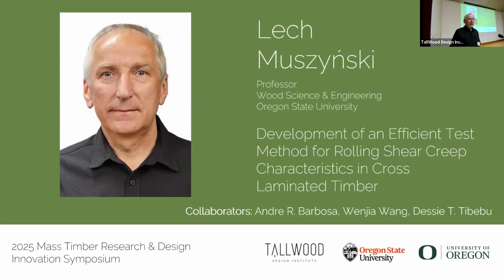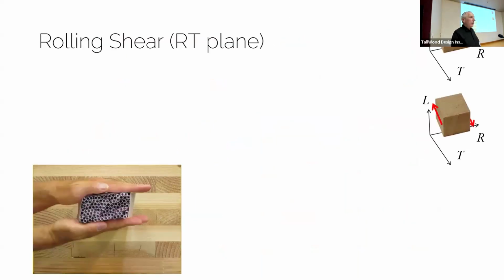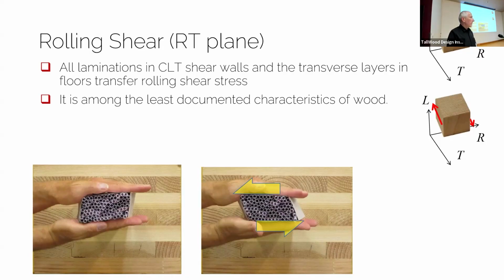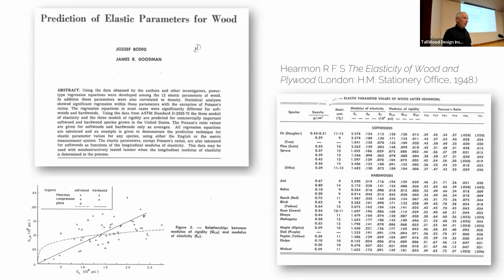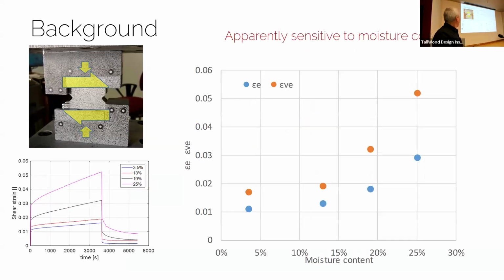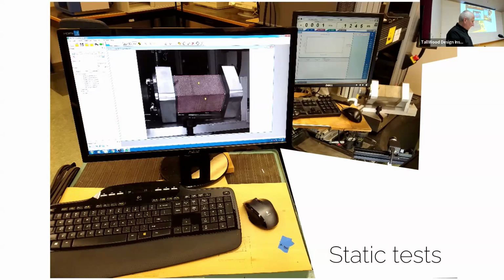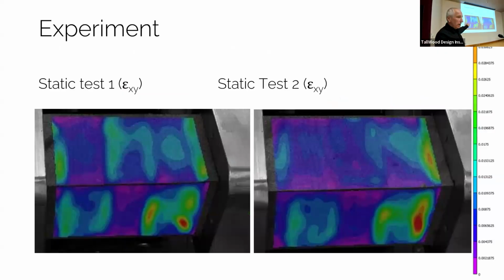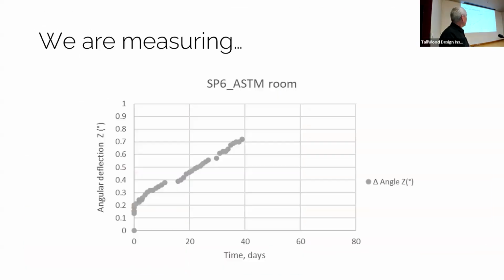Development of an Efficient Test Method for Rolling Shear Creep Characteristics in CLT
This presentation is an excerpt of the 2025 Mass Timber Research & Design Innovation Symposium.

Presented by the TallWood Design Institute, the symposium offers a unique platform for architecture, wood science, and engineering faculty from the University of Oregon (UO) and Oregon State University (OSU) to showcase important mass timber research and public initiatives.

During the manufacturing and supply chain session, Lech Muszynski discusses his research on the development of an efficient test method for rolling shear creep characteristics in CLT.

Lech Muszynski, Professor, Wood Science & Engineering, Oregon State University

A native of Poland, Lech received his M.S. in Wood Technology and Ph.D. in Forestry and Wood Technology from the University of Life Sciences in Poznan. In 1998, he worked in the Advanced Engineered Wood Composites Center at the University of Maine, until joining OSU in 2004. His research areas include mechanical performances of solid wood, engineered wood-based composites, with stress on interface performance, bonding, durability, fire resistance, damage assessment, and hygro-mechanical behavior.